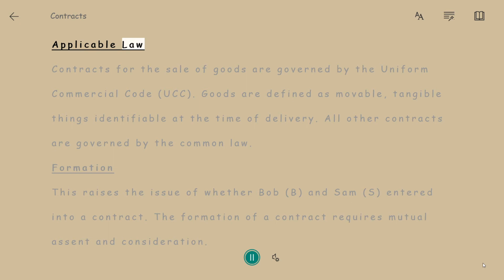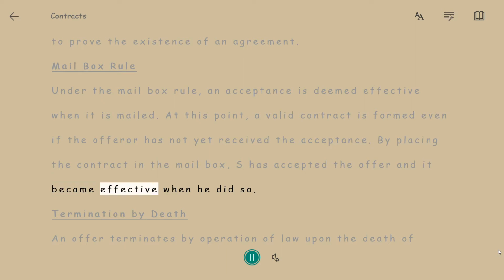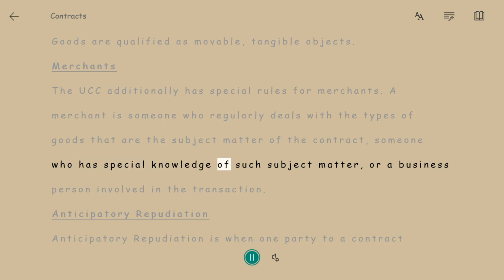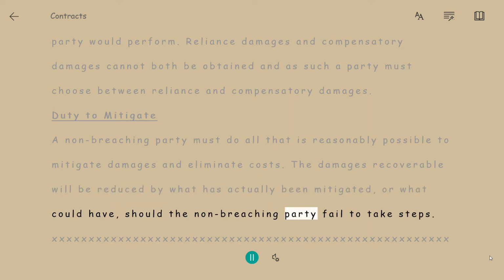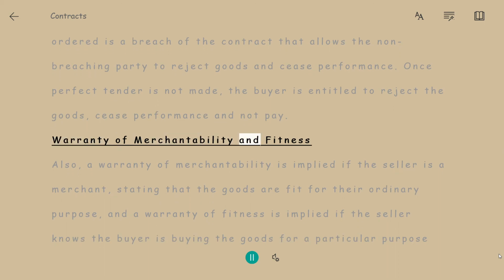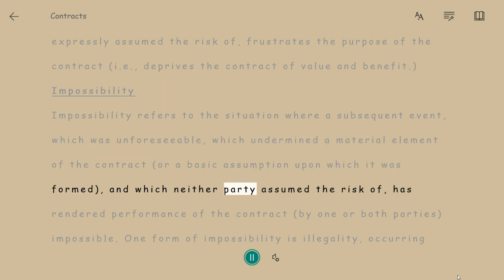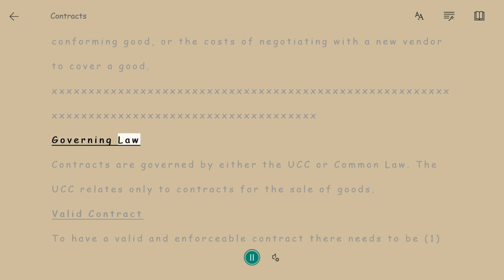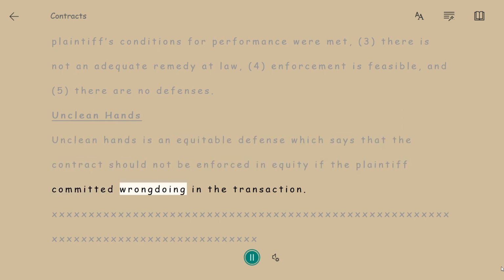Contracts | California Bar Exam Rule Statements 2012-2020 | From Past Essay Selected Answers | MEE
A video of all the rule statements taken from the model answers provided by the State Bar of California for all MEE Contracts Essays from 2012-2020. Listen effortlessly on your air pods while driving, while working out at the gym, while cooking, while cleaning, or whenever you have free time. You can also read along with the audio.

 xxxxxxxxxxxxxxxxxxxxxxxxxxxxxxxxxxxxxxxxxxxxxxxxxxxxxxxxxxxxxxxxxxx